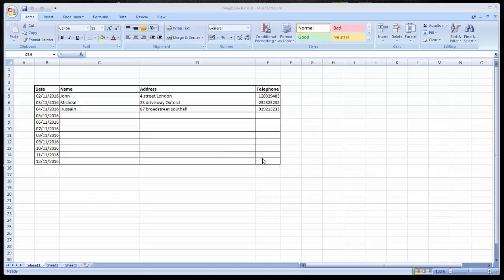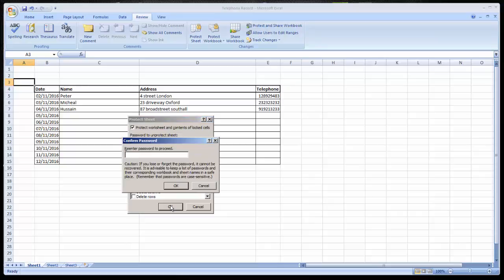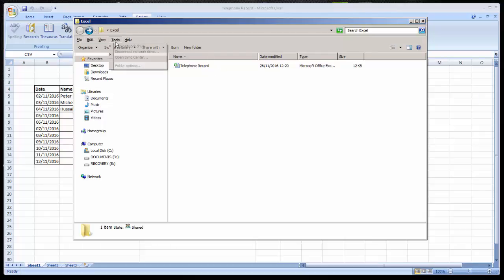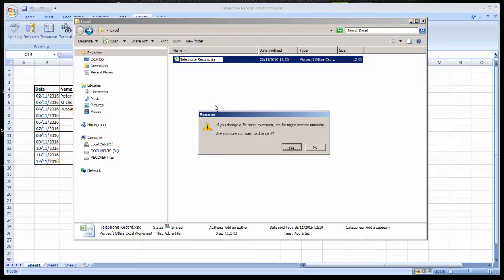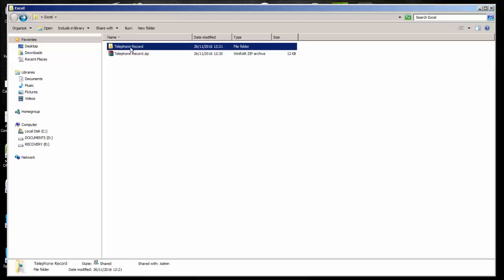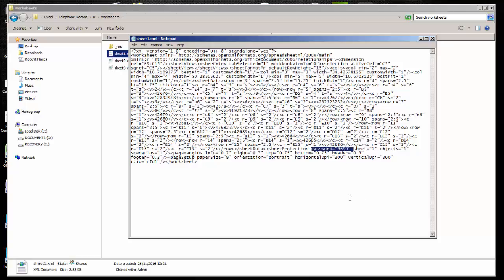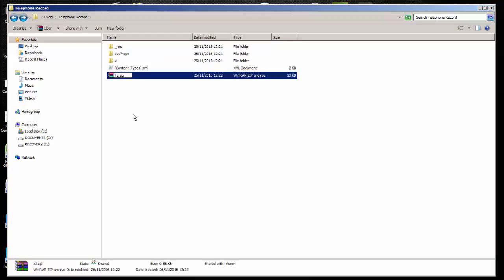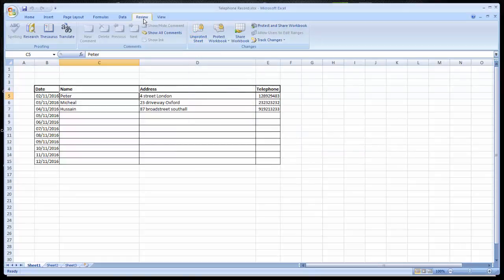How to unlock Protected Excel Sheets without Password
How to unlock Protected Excel Sheets without Password you only need zip program.

Thanks.